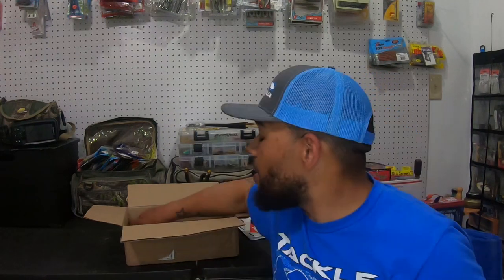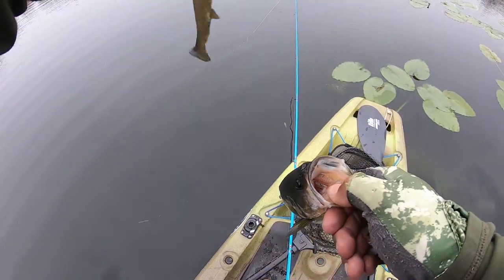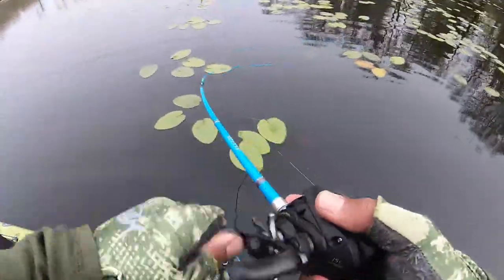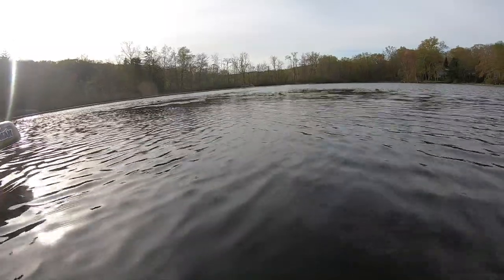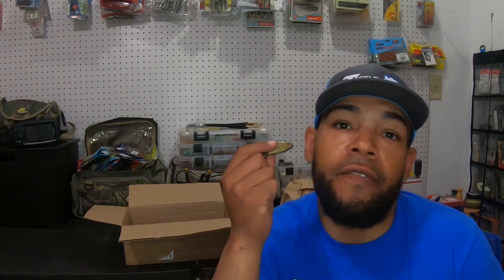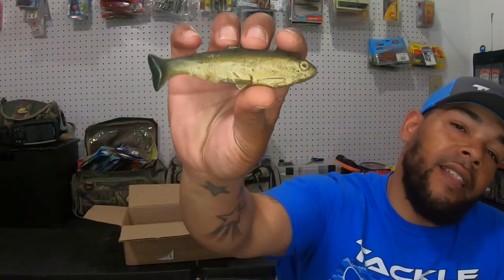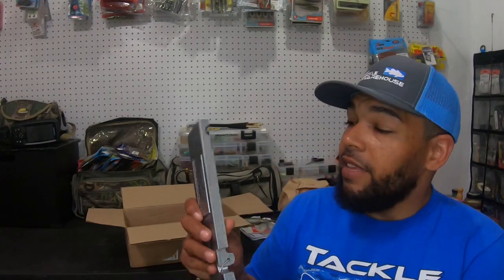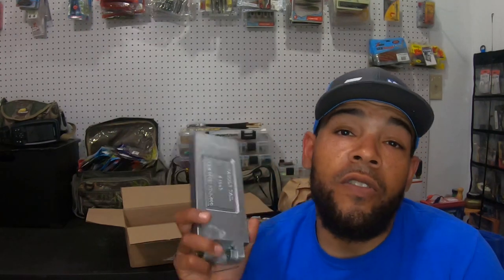"WHAT'S IN THE BOX?" #11 - HUDDLESTON DELUXE TAKEOVER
W.I.T.B. is back again, with a facelift to the style, and this time Huddleston Deluxe to add to the mix! Check out these lures, some underwater footage on them, and exactly what gear you should be throwing them on. Special give away included, check out how you can win a lure from this episode by staying tuned in! Links to all the lures down below. Thanks!

huddleston deluxe bluegill

huddleston deluxe 6" trout